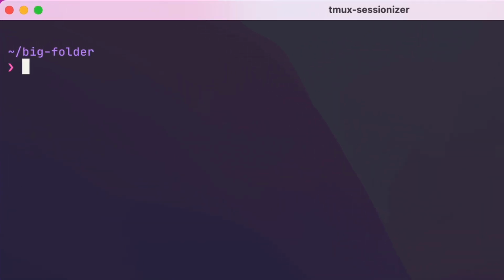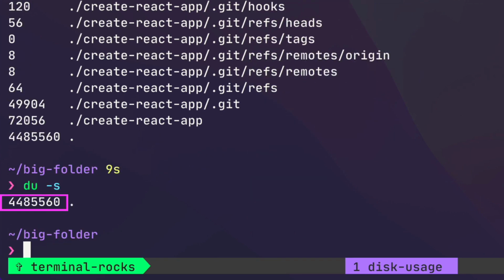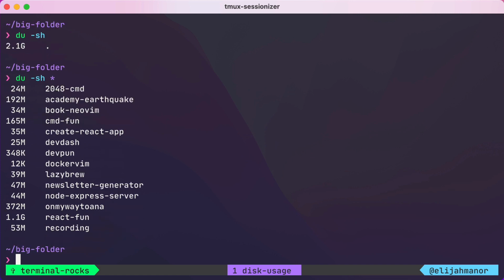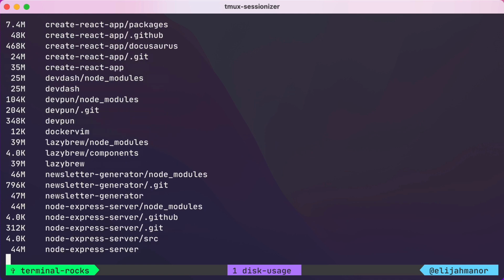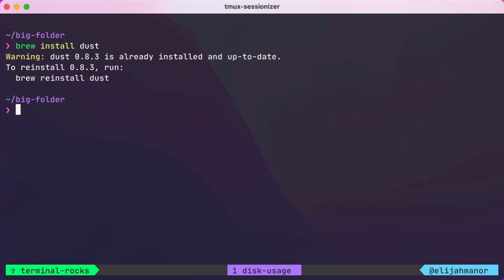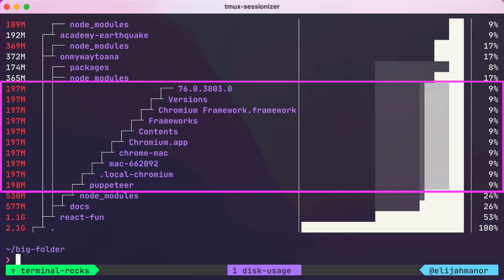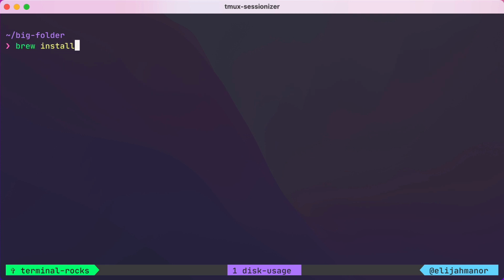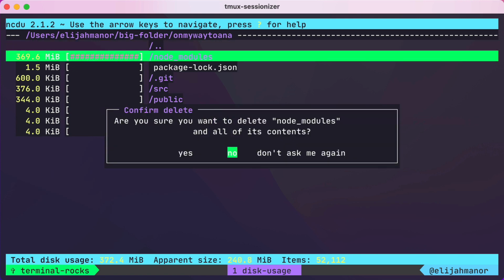Assess Disk Usage from the Terminal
The tools I used in the above video were…

• du — the native command
• dust — du + rust = dust. Like du but more intuitive